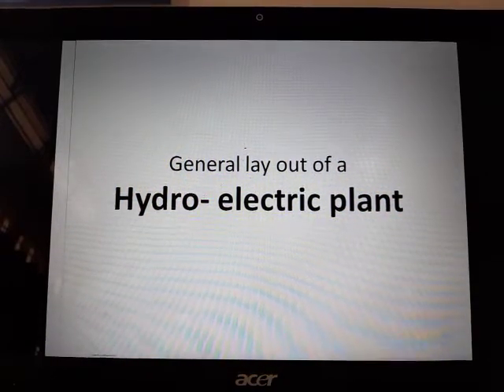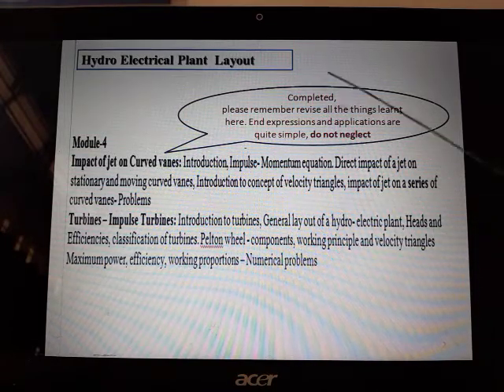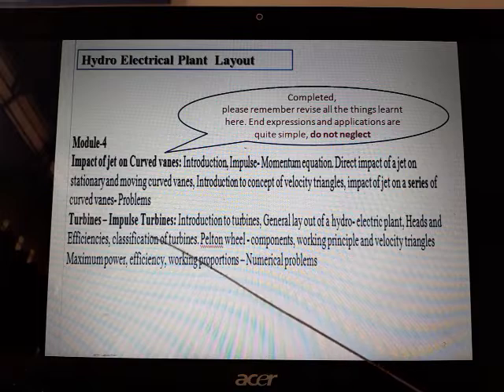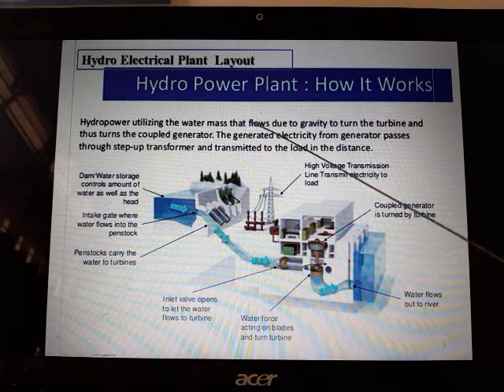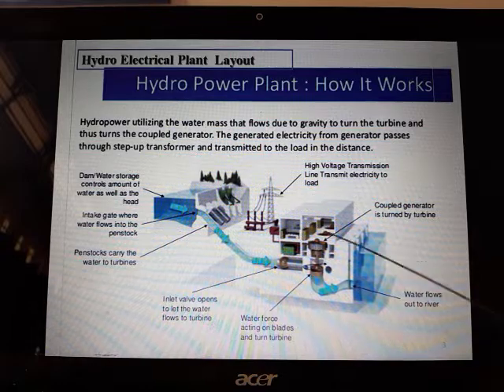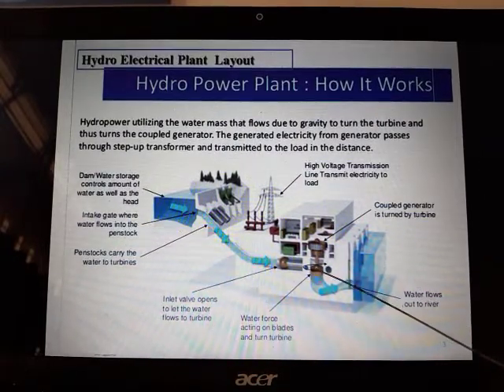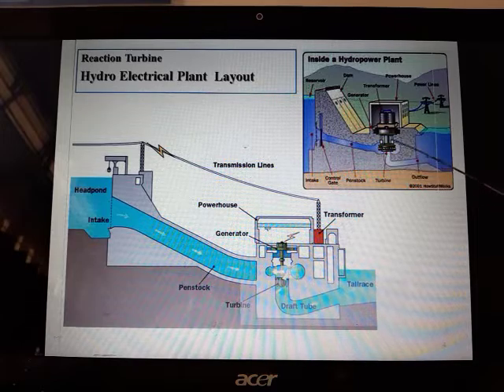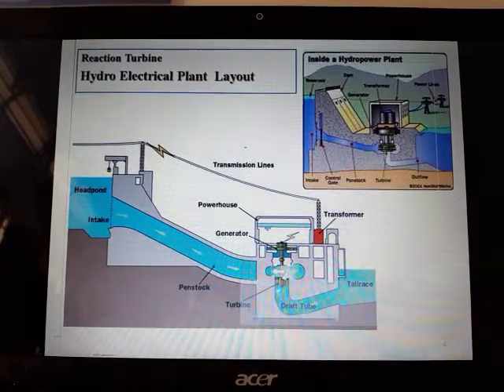1a general layout of Hydroelectric plant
layout of Hydroelectric plant